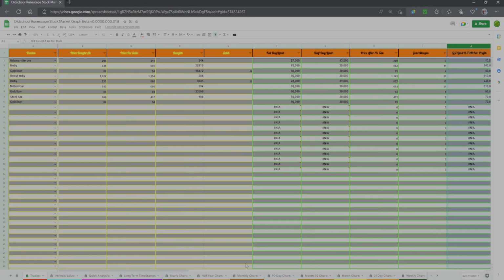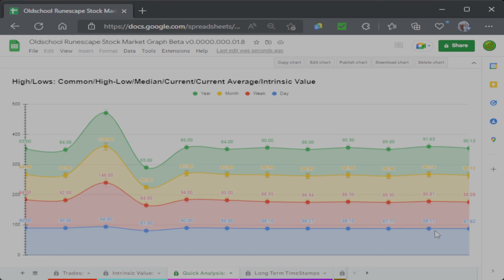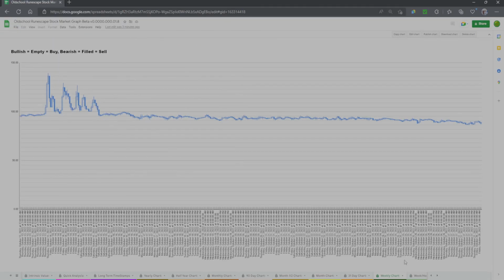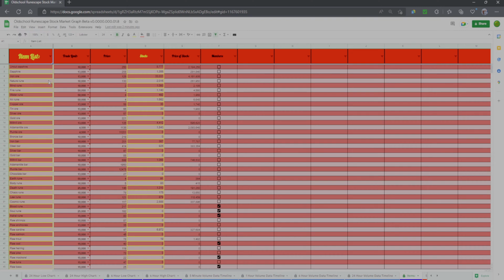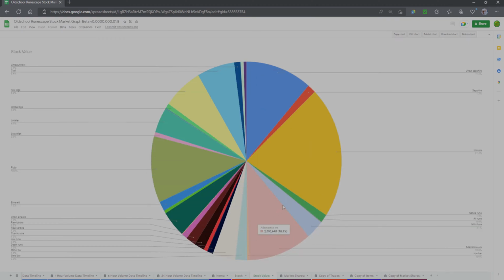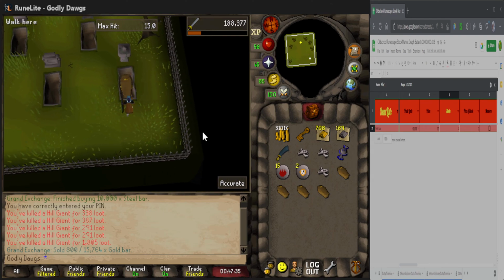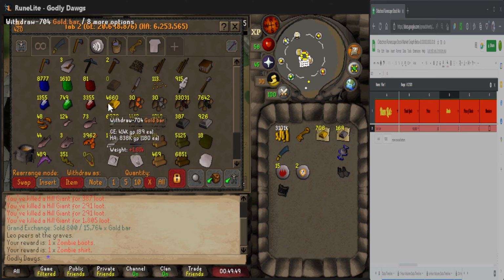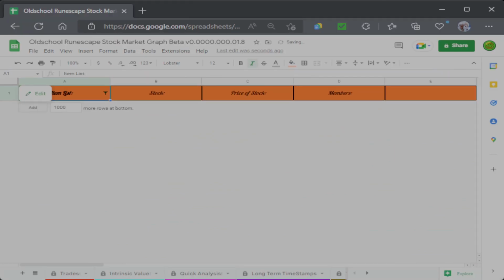Updated Chart for RuneScape - Stock Market Graphs - Beta v0.0000.000.01.8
The reason why the version number is so long, is due to the fact I never want to have to reach v1 and each update will tic up the number by 1, and each update can have multiple edits for it. So, I highly doubt I would ever reach 99 billion updates for that chart, if I do then I had help from other people to get to that point because I'm almost done working on it and may release it down the line. Not quite yet, due to the fact that I don't want to get in trouble if someone's flips fail and be the blame for an investment gone wrong. But I haven't had to many issues with the math equations I've done they seem to be pretty accurate there may be changes to them later down the line. I think a few of them I messed up on such as the intrinsic values. I really have no clue what prices you should be paying if you want to invest for the day. I'm not perfect for doing anything in trading as nor is anyone else. I also based the intrinsic value on how well the market was doing for the entire day - weeks - months - year - so if the market moved up by 0.5% for the year, then I take the current price and then do math and add/subtract to the numbers like the buy and sell offers. So, that's how I've gotten the intrinsic value. I had a little help with the project, with other people giving advice on how to make it better to how to do certain math equations, but for the most part the actual math was done 100% by me. Hence why I'm hesitant on releasing anything I'm not 100% positive is working.